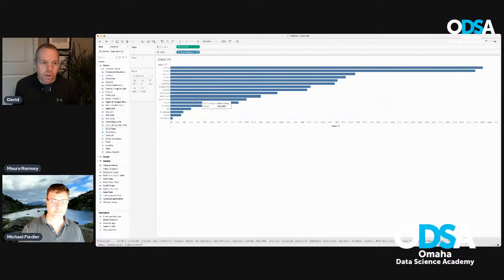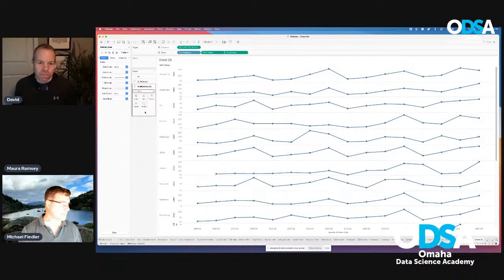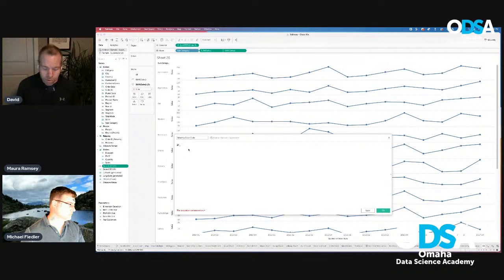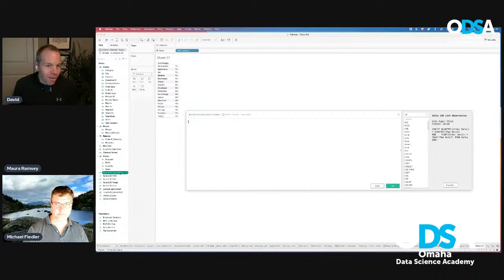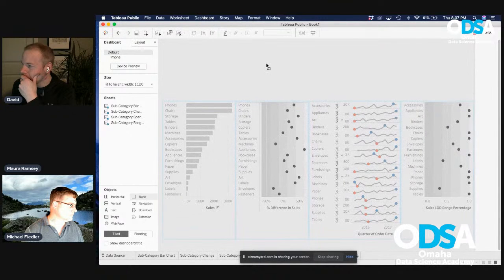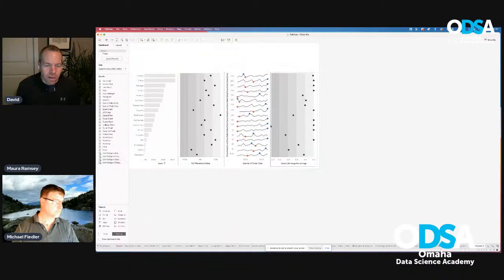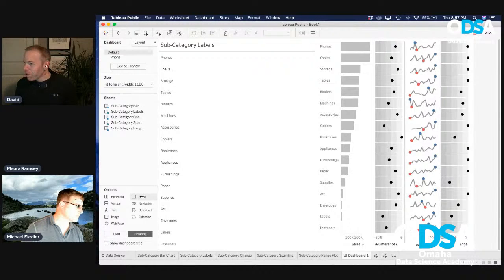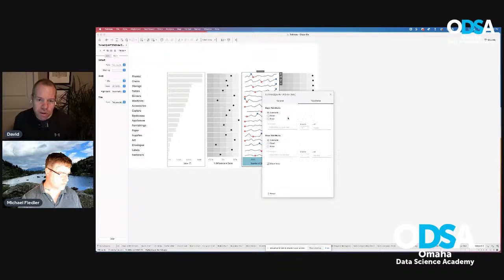ODSA Dataviz Class 6